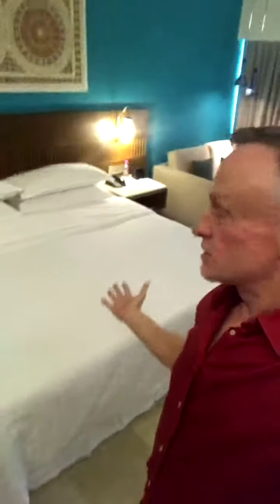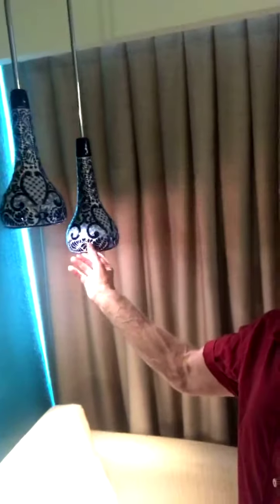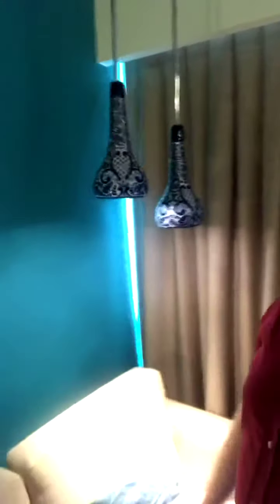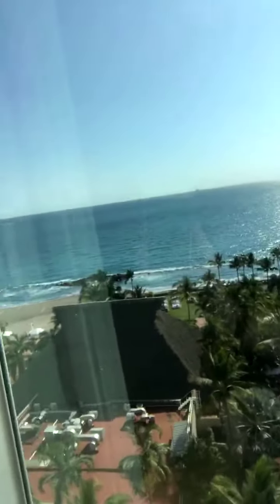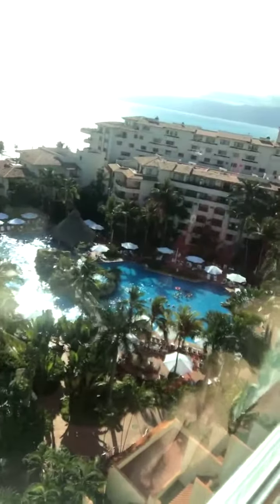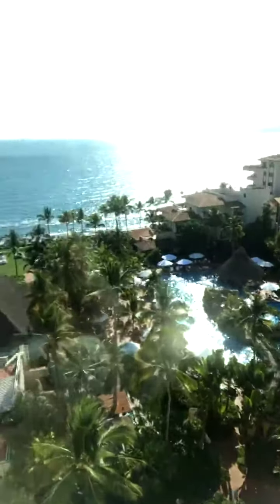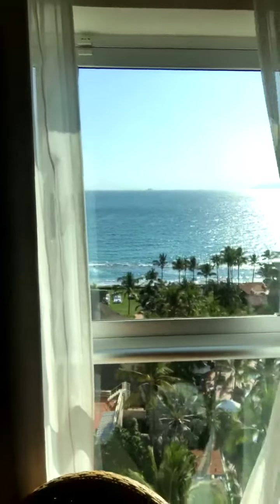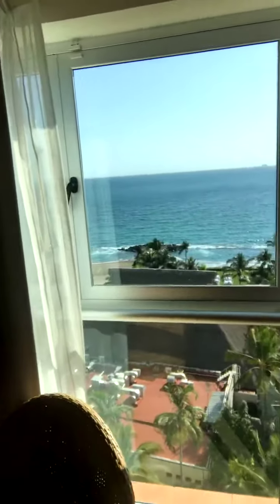Sheraton Buganvilias Puerto Vallarta — Love My Hotel Room!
In this video hotel room tour and hotel review, I show off the main features and also the beautiful view. One of my favorite things about this hotel is that it's the closest to downtown of all the large-scale Mexico resort hotels in Puerto Vallarta. Find more Mexico travel tips and hotel reviews on my travel blog!